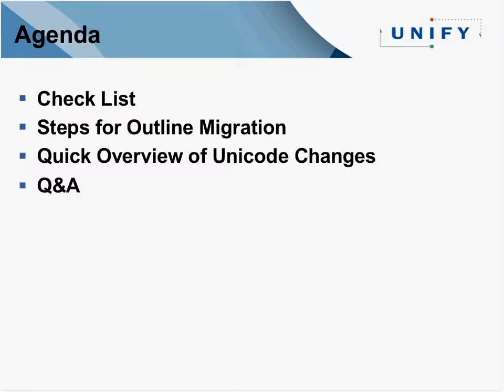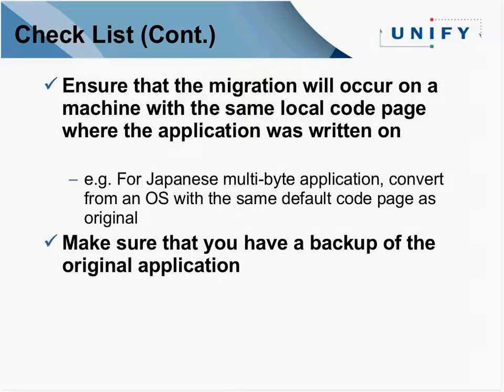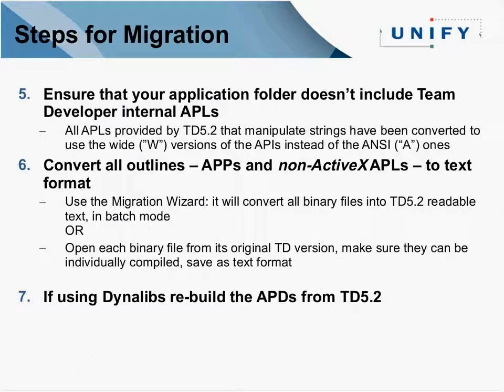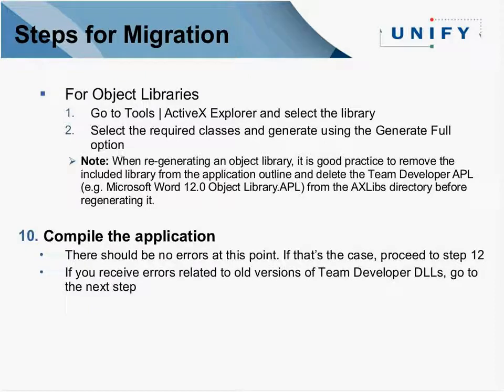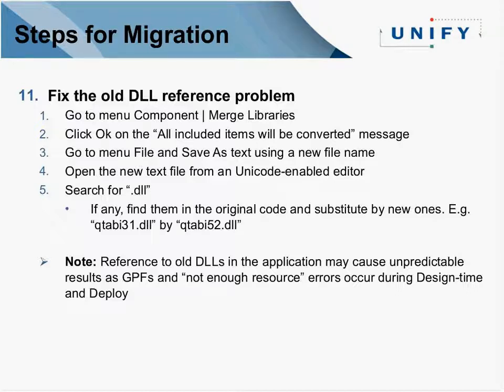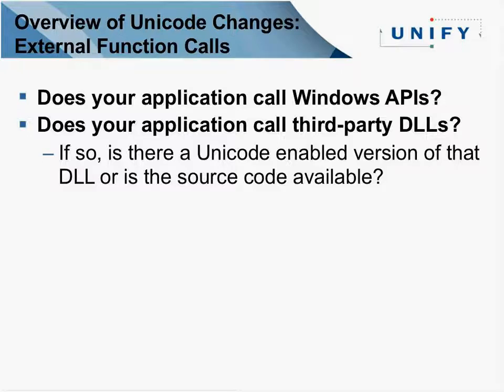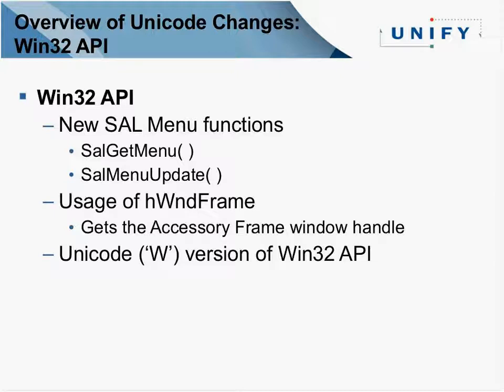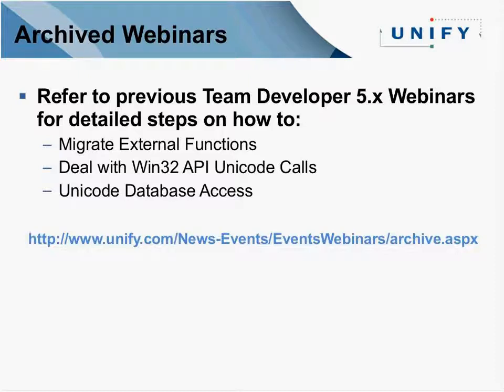Updating Applications to Team Developer 5.2